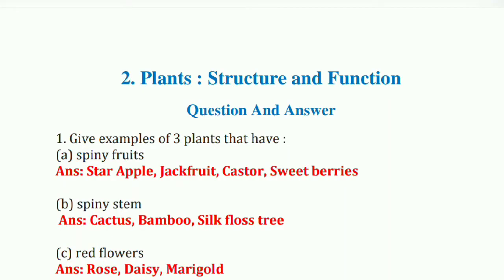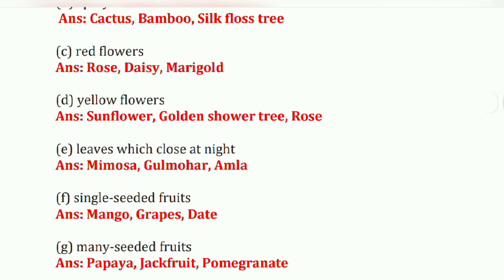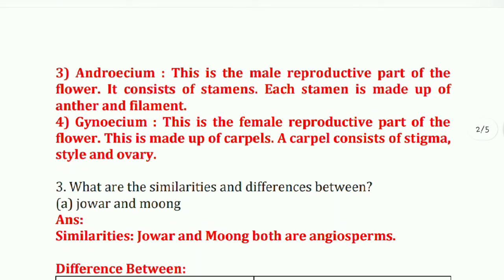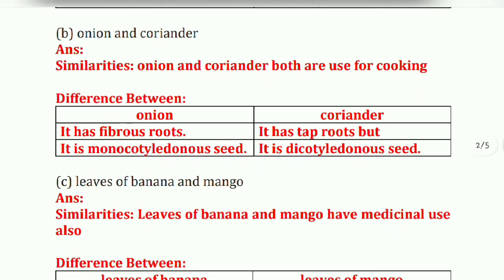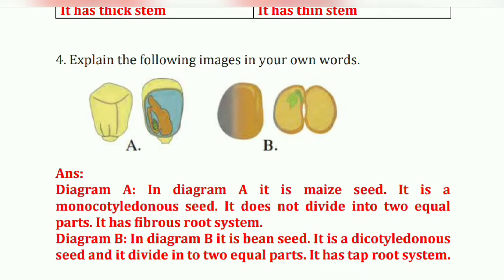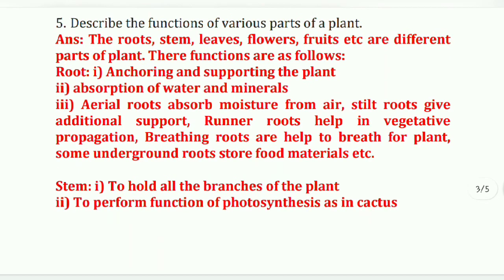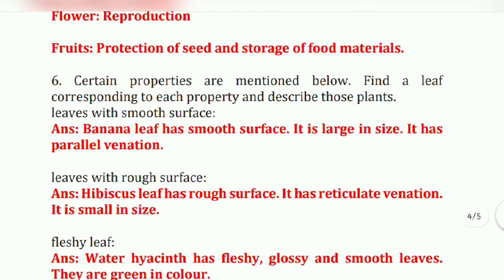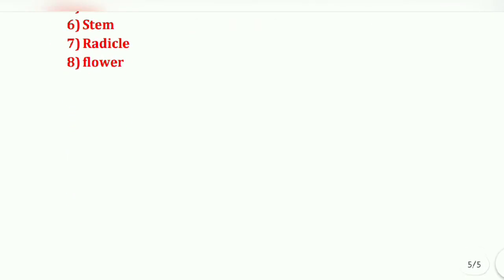7th std Science chapter 2 plants structure and function l question and answer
7th std Science chapter 2 Plants Structure and Function l Question and Answer